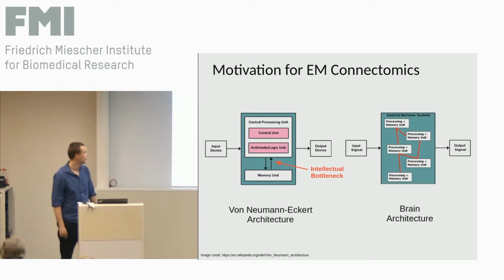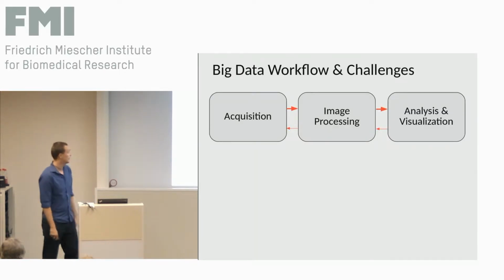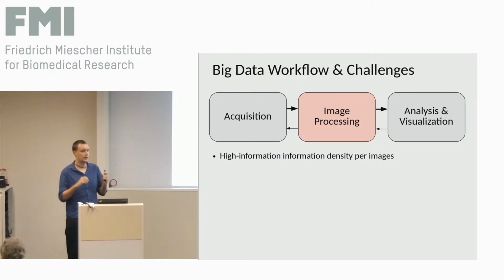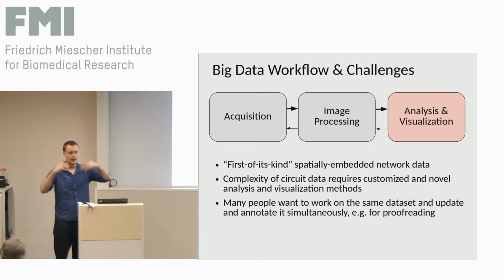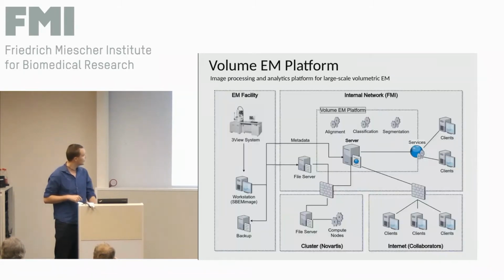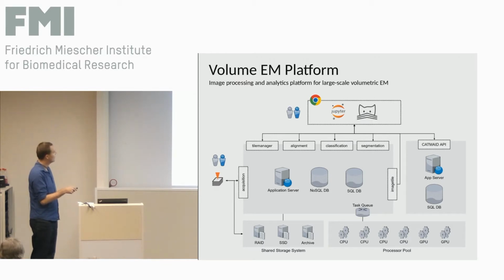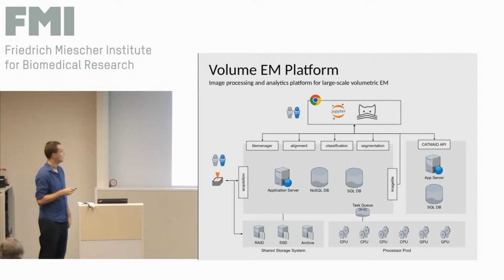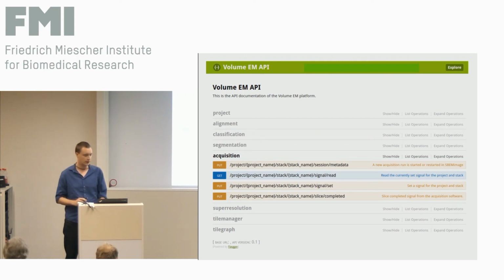Stephan Gerhard at the FMI and eulife Big Microscopy Data Management Workshop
Friedrich Miescher Institute for Biomedical Research together with eulife is organizing a one day course in Big microscopy data management on the 17th of November 2017.

Stephan Gerhard (Group Friedrich, FMI): BrainCircuits.io, an image processing and analytics platform for large-scale EM connectomics

A great opportunity to get familiar with all aspects of big data management (hardware, software, open source and commercial solutions) and to find out how big data are concretely handled in many different environments and research fields.